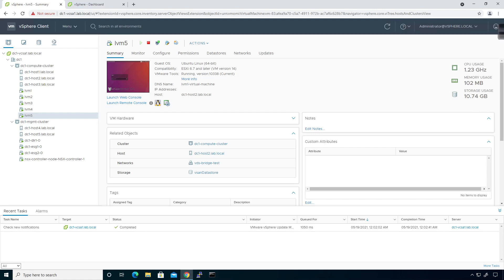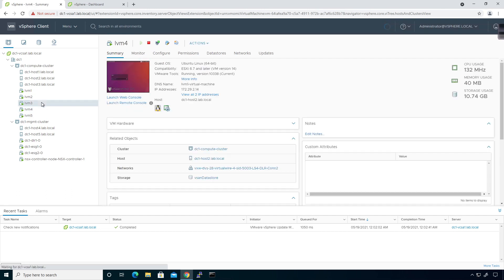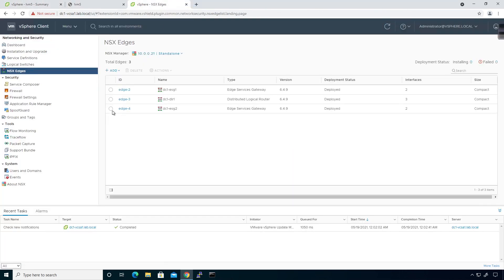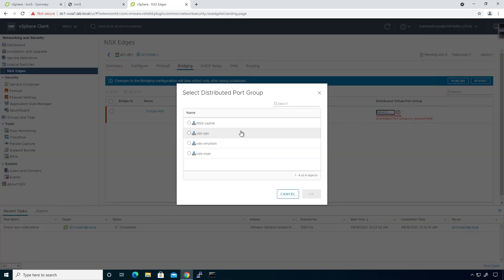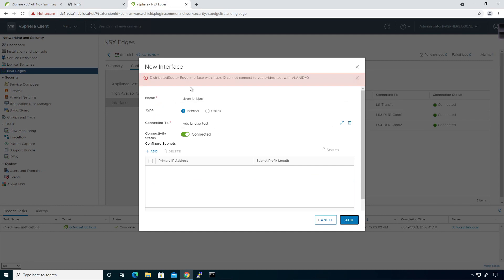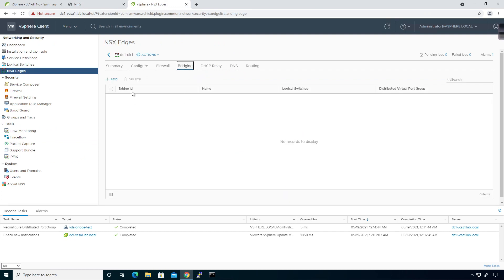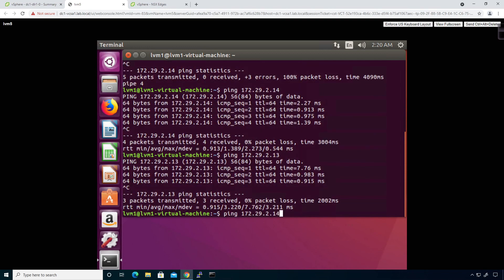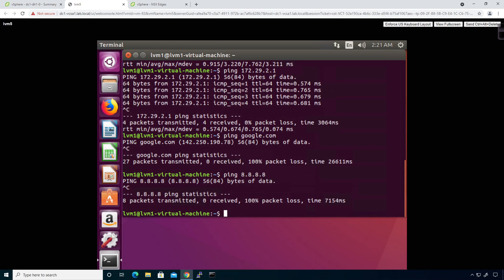VMware NSX-V 014 - Layer 2 Bridging on the DLR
In this video, we will connect a vSphere port group, either vSS and/or vDS, to a logical switch in NSX. This allows a migration from standard port groups to the overlay.